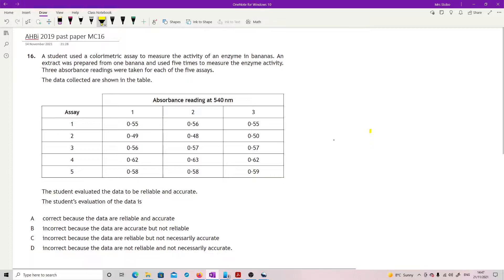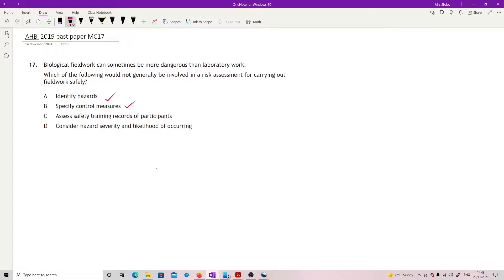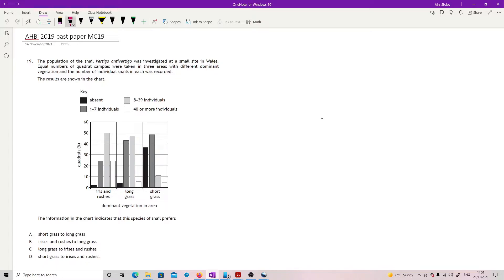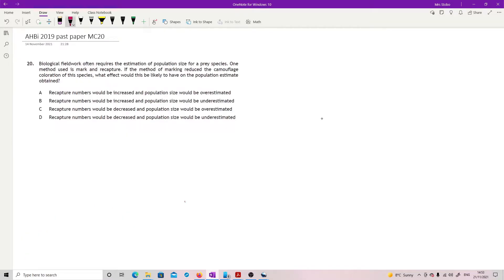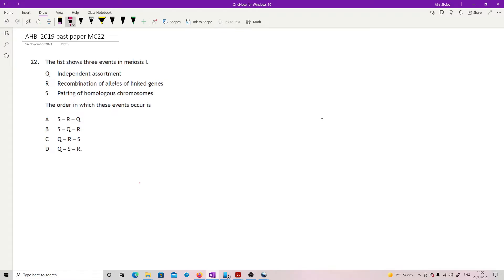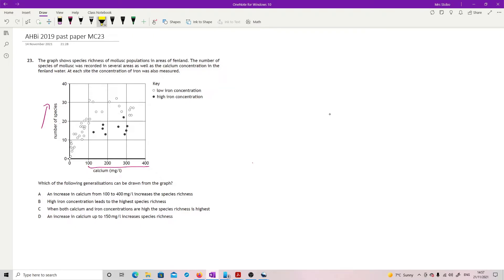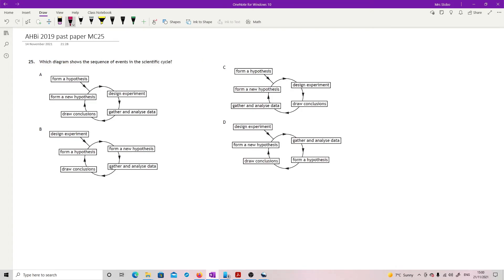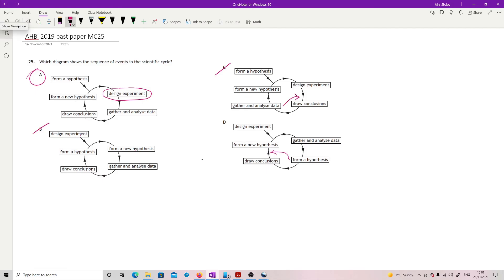BiAH 2019 MC16 to 25 worked